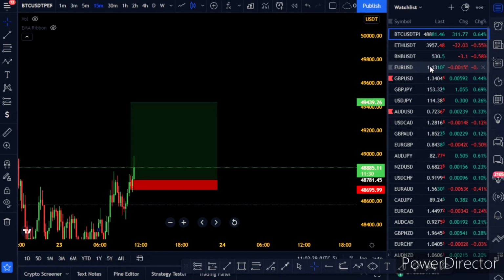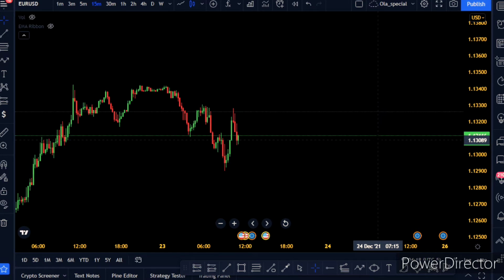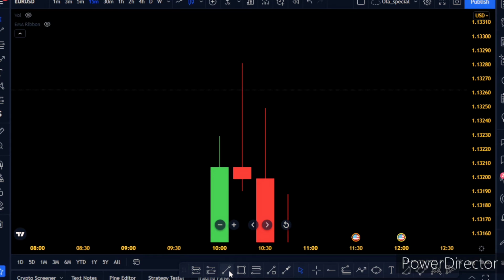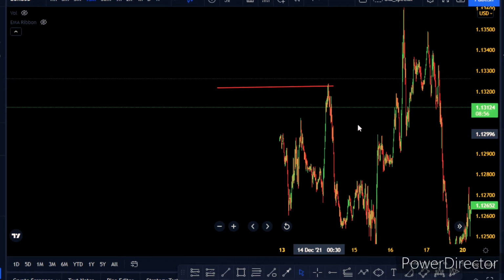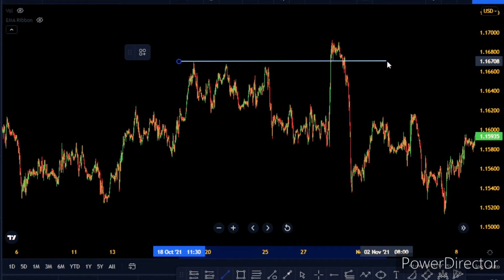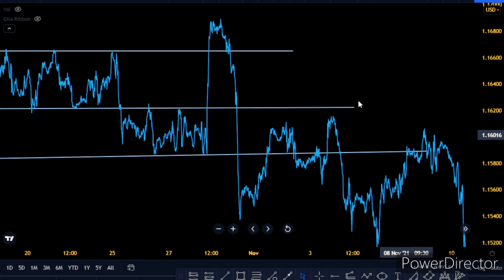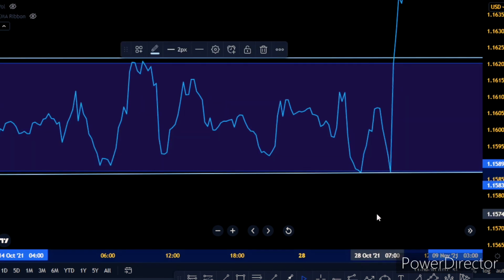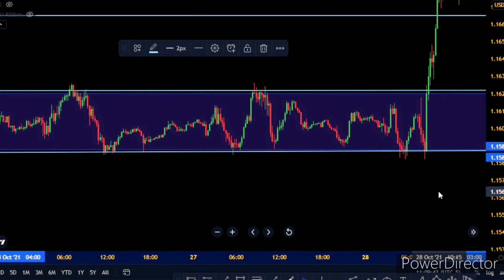How To Trade Support And Resistance For Beginners part 2: Most Powerful Trading Strategy In 2022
Complete guide for beginners on Support and Resistance trading strategy. This is one of the most widely used in trading forex and crypto.

This is a basic knowledge all traders must have. A trader must know how to perfcetly draw a support and resistance line
In this video i share to you the secrets of how to draw support and resistance and how to trade a support and resistance in a way that you as a beginner will understand.
There are secrets that many youtubers are hiding or not knowing on how to perfectly trade support and resistance and i shared them all in this video.

The easiest way to support and resistance is knowing the highest and the lowest point market have reached before puling back. The resistance level is where the sellers are waiting to sell the market and the support level is where buyers are waiting to buy the market. Traders can use this opportunity to buy and sell the market at the support and resistance levels.